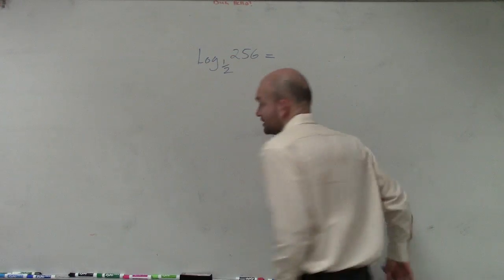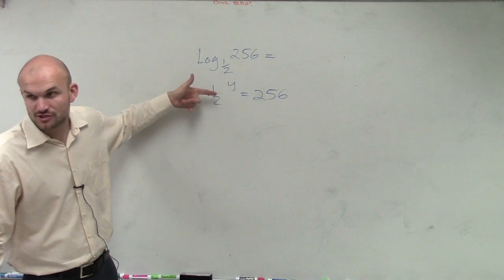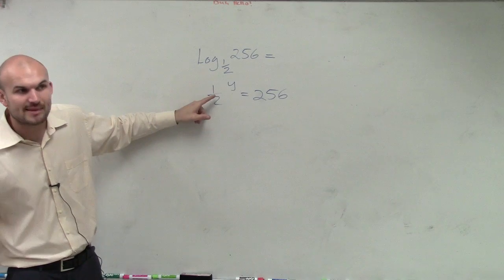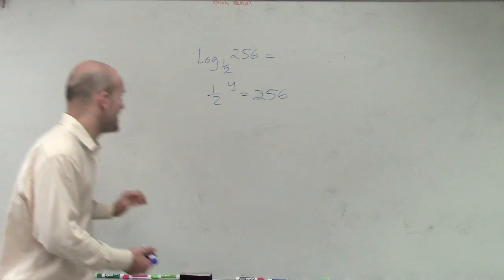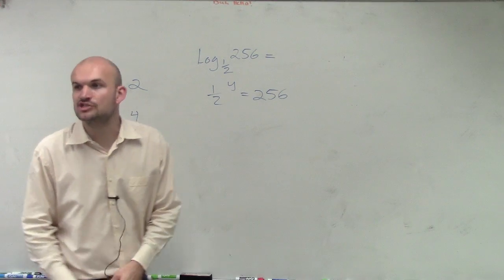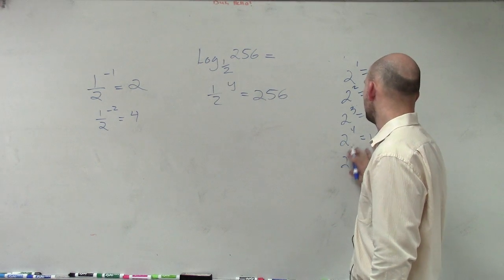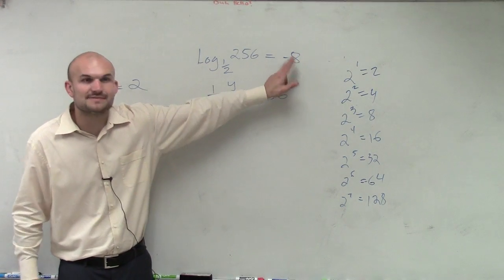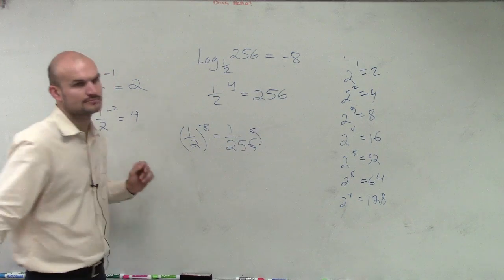Algebra 2 - Evaluating a Logarithm to a Rational Base